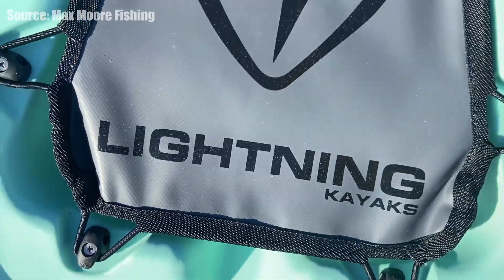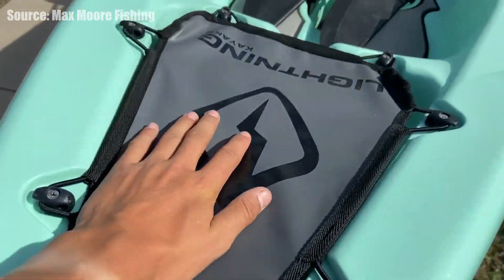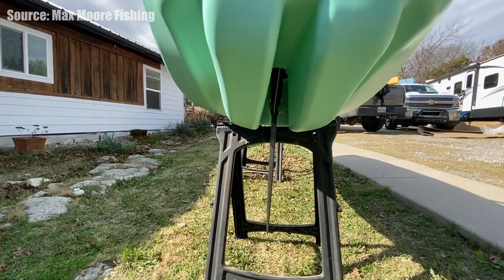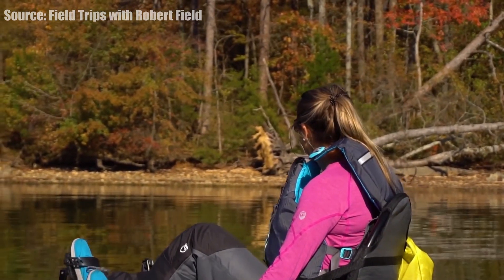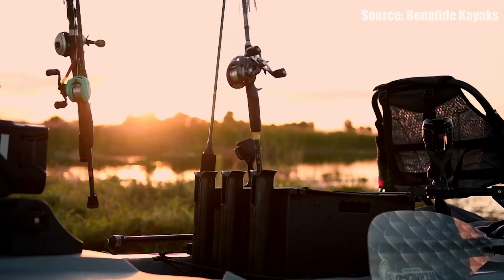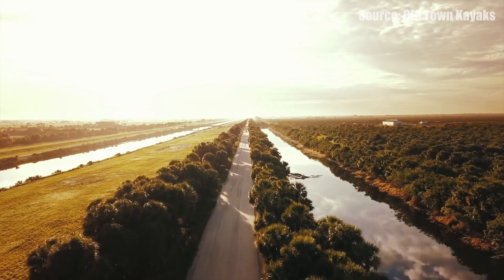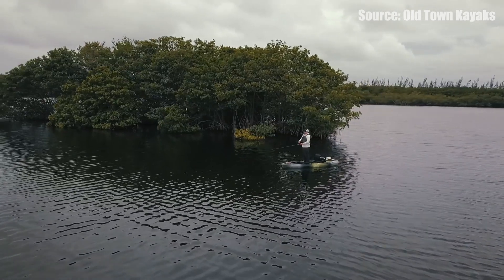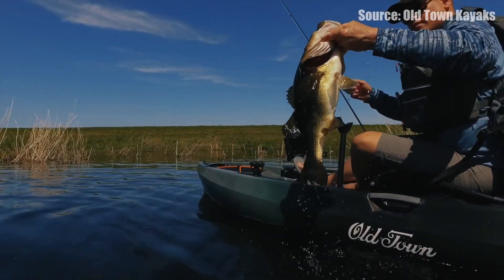The BEST Fishing Kayaks Under $2000 (Spring 2022)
Best Fishing Kayak of 2022 Under $2000.

My Stuff:
Yakima Overhaul HD:
Overhaul HD
HD Bar
Bed Track Kit 1
SideBar Truck Bed Rack Accessory

Yakima TopWater Rooftop Fishing Rod Box

MinnKota MKA-45 Replacement Rope & Handle